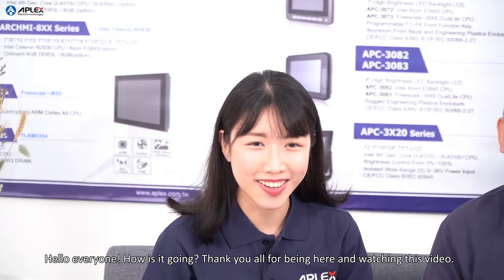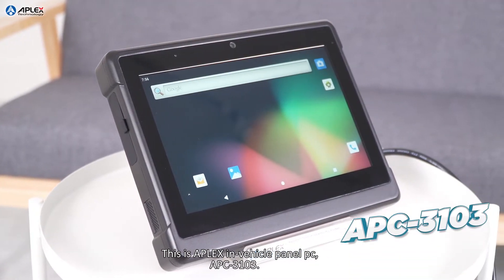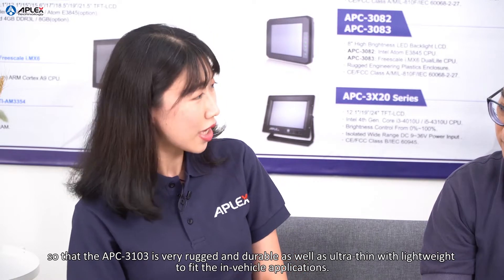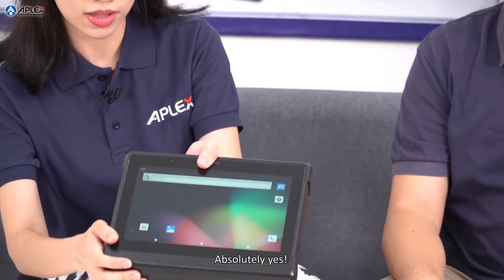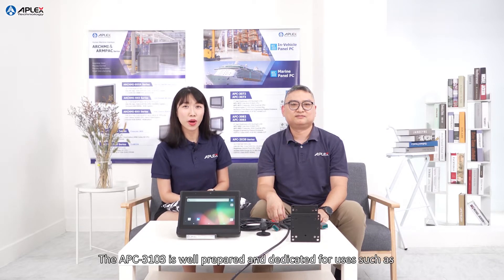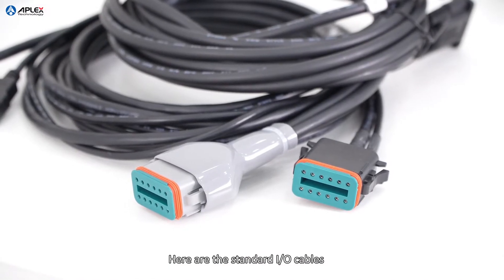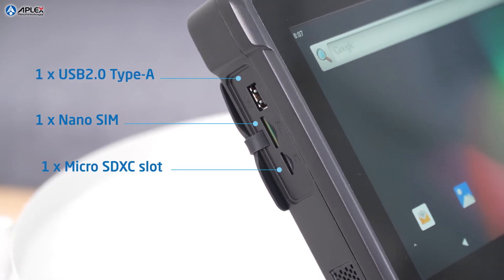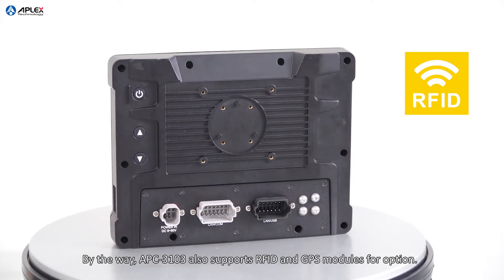APLEX Launches the Ideal In-vehicle Panel PC Solution for Heavy Industry and Vehicles.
APLEX Technology is excited to announce our new in-vehicle panel PC: APC-3103.

APC-3103 series is a 10.1” TFT-LCD panel PC and powered by i.MX8M Quad Plus Processor which is specially designed for heavy machinery and vehicles in harsh environments applications.

Let's check out the details in this video!

Features:
- 10.1” LCD Panel, optional high brightness LED backlight LCD
- NXP i.MX8M Quad Plus Processor
- Fanless design
- Total IP66 with isolated ISOBUS connectors
- Operating system: Android 10.0
- Wide range DC 9~60V power input
- ISO-BUS communication
- CE/FCC/E Mark